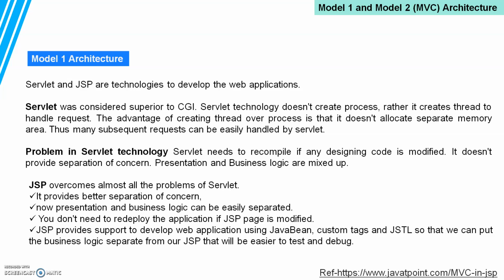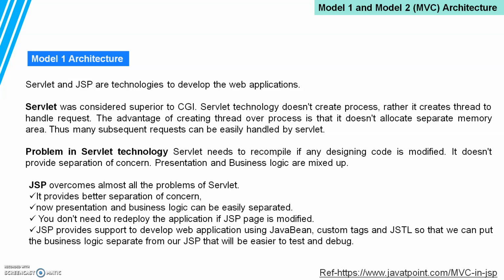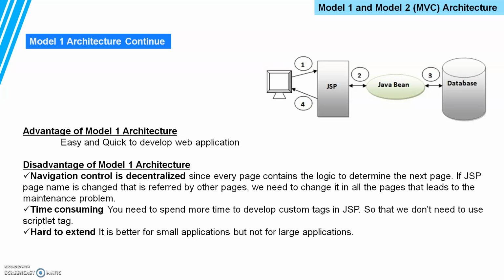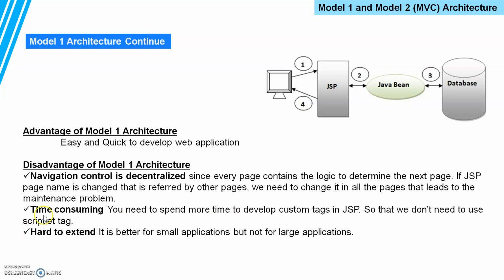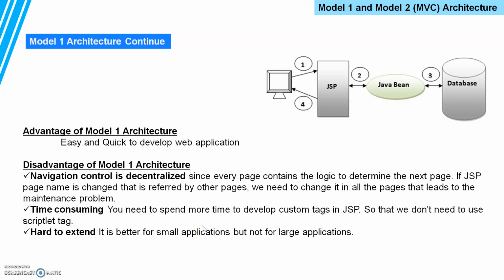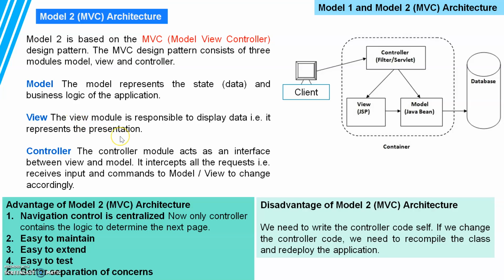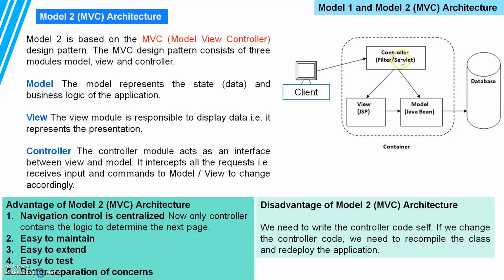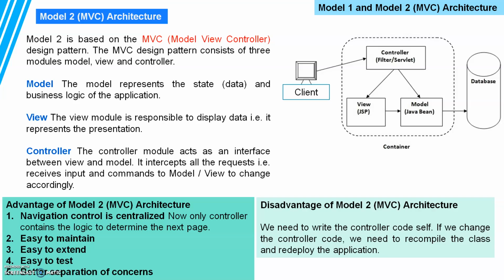1 Framework and MVC Architecture